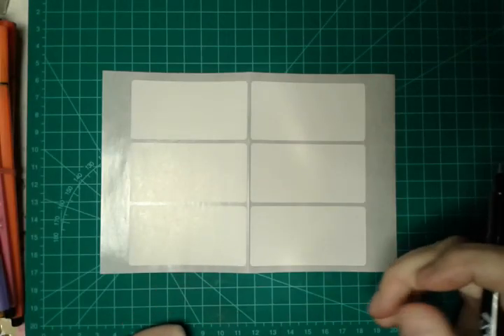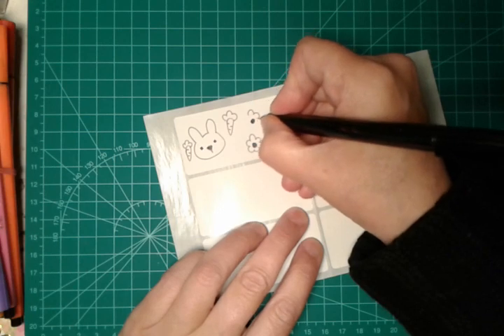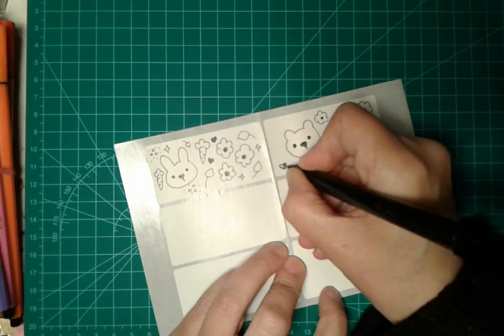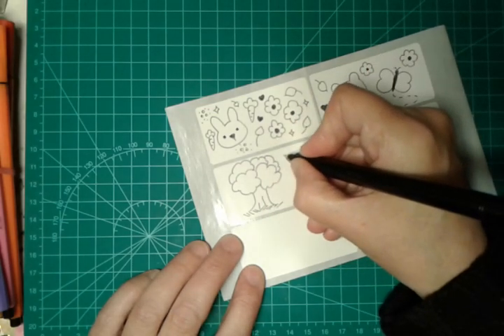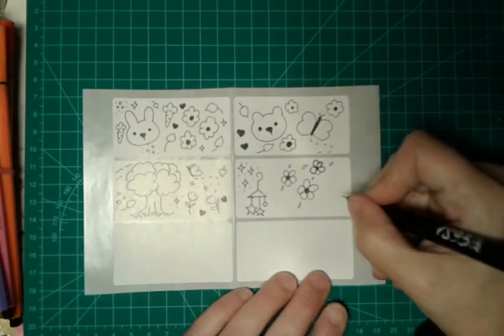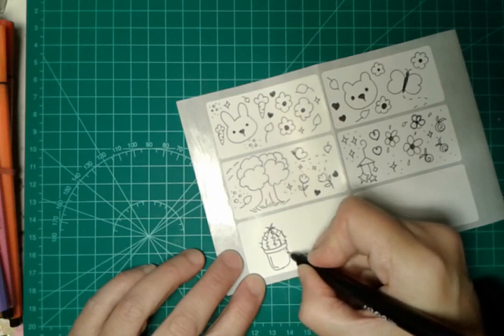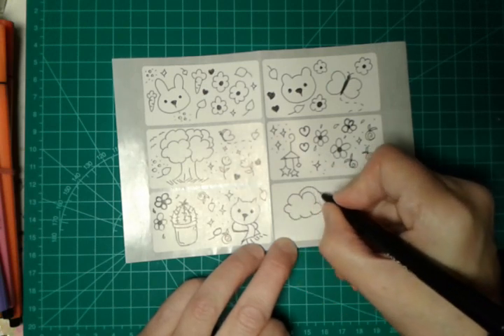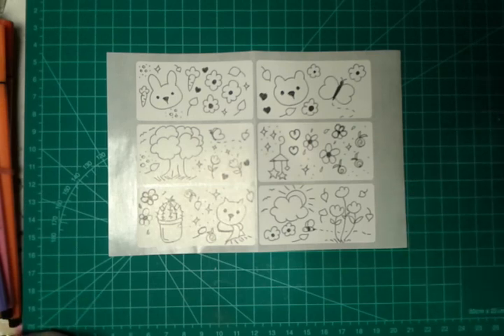Doodling on adhesive labels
Hi, in this video I will show you how to doodle cute doodles on adhesive labels.

I created these labels to embellish my weekly printable planner that I created myself and is on sale on my Design Bundles shop, here's the link if you would like to have a look

So, before starting my doodles, I've thought of sharing this idea with you.

Do you like to write your thoughts using cool notebooks?

I've created some gorgeous notebooks that I sell on Amazon.

Please have a look, those notebooks are also a great gift idea!

Do you fancy to download many awesome FREE GOODIES?

Do you like SVG, great graphics and other FREE digital resources?

So join Creative Fabrica for FREE!

There are tons of FREEBIES to choose on Creative Fabrica!

There are also my FREE digital creations!

I sell my paper creations on Etsy, in my Stardustpaper page, so if you'd like a unique paper creation, please go there and have a look and if you find something you like, you can contact me to discuss further.

I also create digital planners and digital papers, so if you are in need of a great planner, please have a look to my Design Bundles page:

Do you wanna learn how to create a job you'll love? Do you fancy to have some passive incomes and learn how to create them from a very successful lady?
Then the courses of Leonie Dawson are the right ecourses for you!
I've enrolled in some of her courses and I love all of them! Leonie is a wonderful teacher and I love her method of teaching and her super gorgeous visual material!
So look no further and click on the following link, you will be happy you did it: